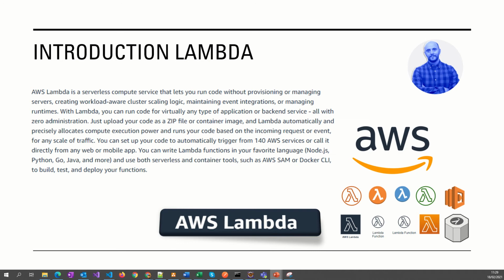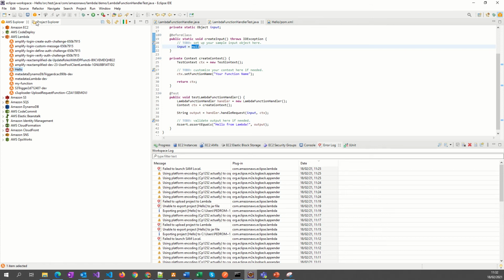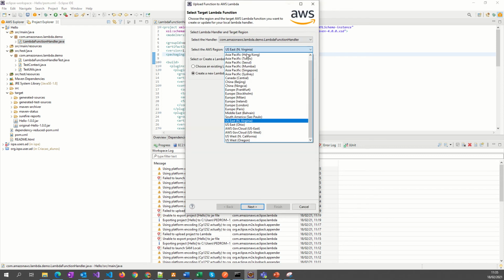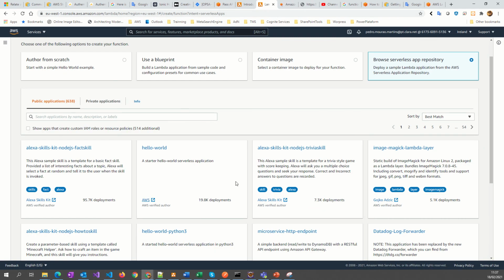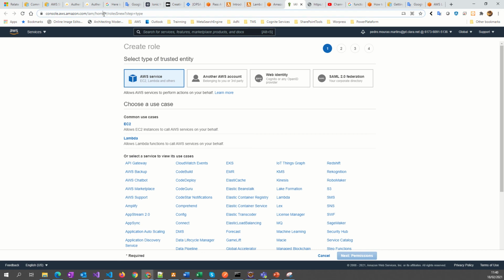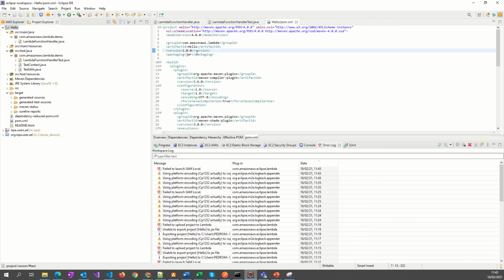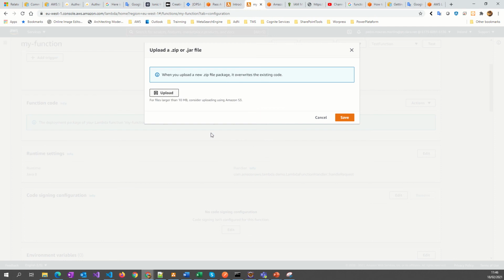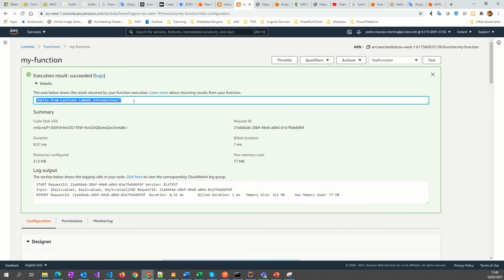AWS Lambda Introduction With Java 8 runtime and Eclipse as a IDE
In this video AWS Lambda Introduction With Java 8 runtime and Eclipse as a IDE. I will show you how easy it is to create a lambda function in Java runtime. Using the AWS ToolKit in Eclipse, as well as how you can deploy your code for your functions created in AWS Lambda.
Links to setup your AWS ToolKit: